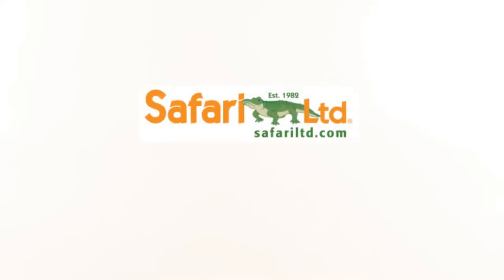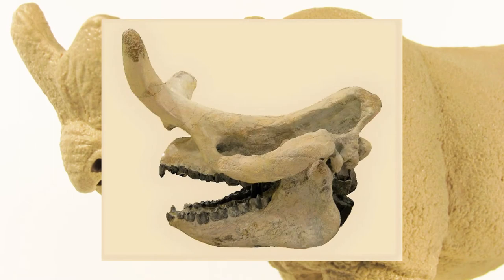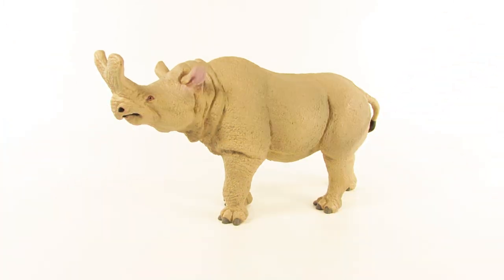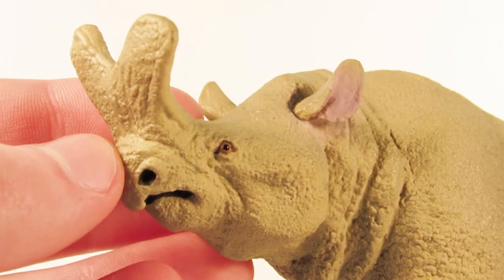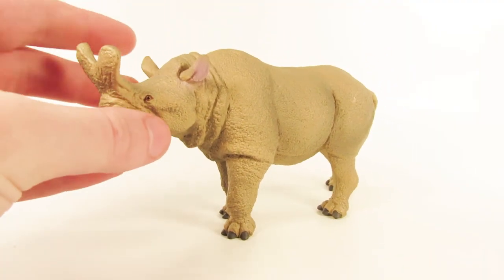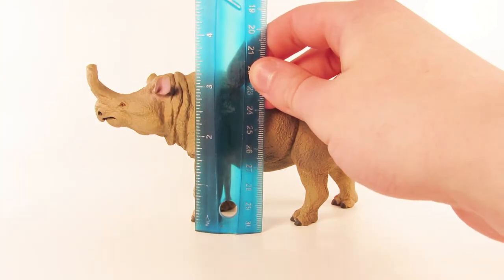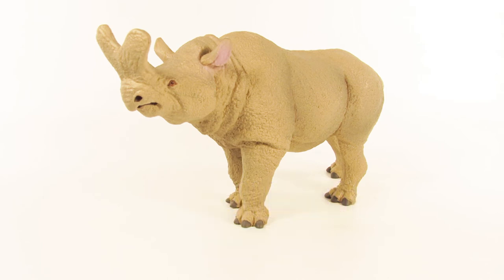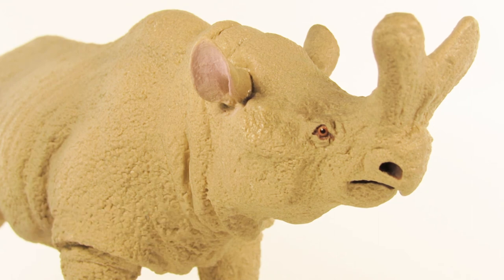Safari Ltd. 2018 Megacerops || HowiSafari NEW Prehistoric Mammal Figure Review!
Today we're continuing the HowiSafari Campaign with a look at the BRAND NEW 2018 Safari Ltd. Megacerops! This figurine of the prehistoric mammal is presented with lovely details and a very naturalistic color scheme. Let's take a closer look.